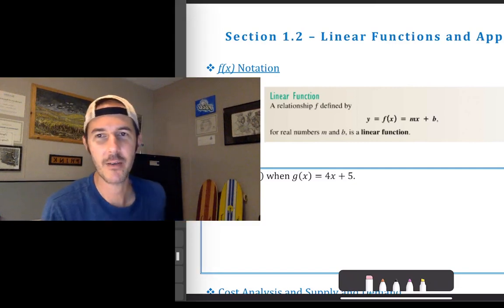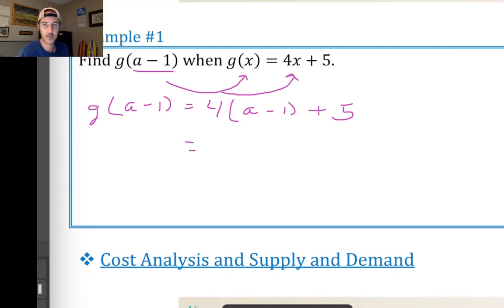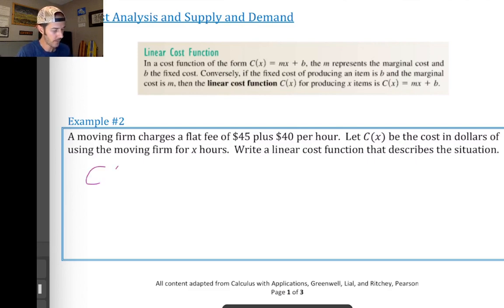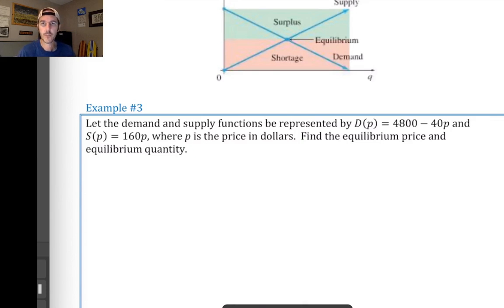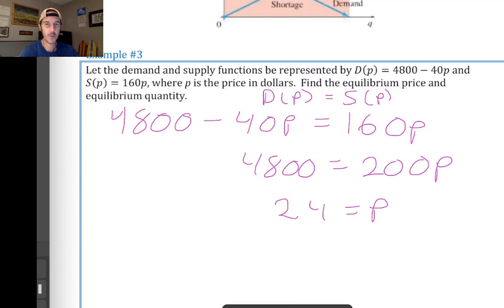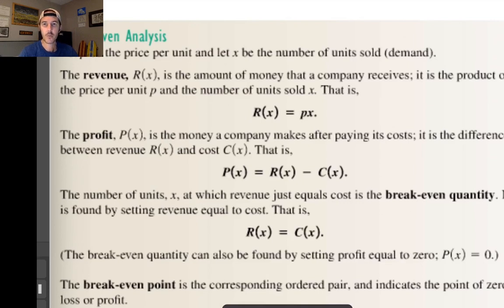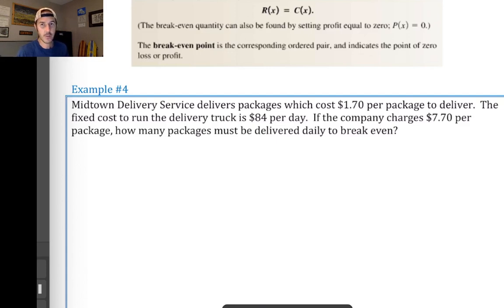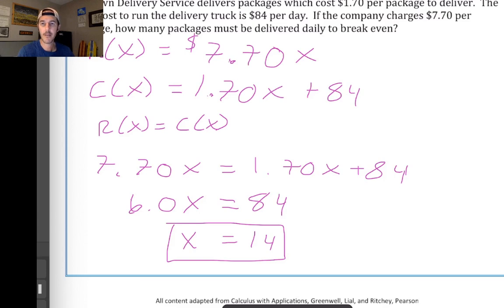Elem Calc - 1.2 - Linear Functions & Applications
In this videos I show an example of substituting an expression into a function, writing a cost function using a given marginal and fixed cost, finding an equilibrium price when given a demand and supply function, and finding a break even point by creating cost and revenue equations and setting them equal to each other.